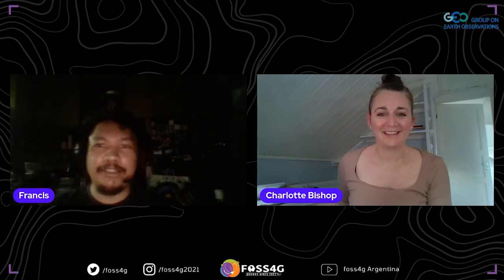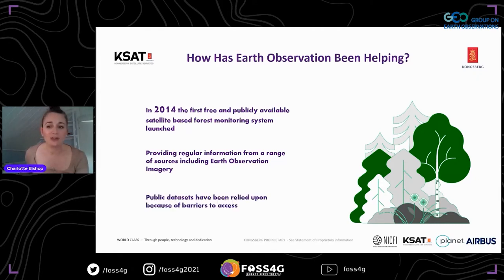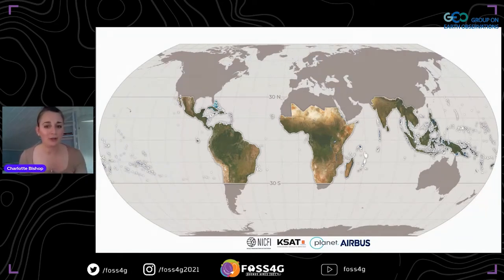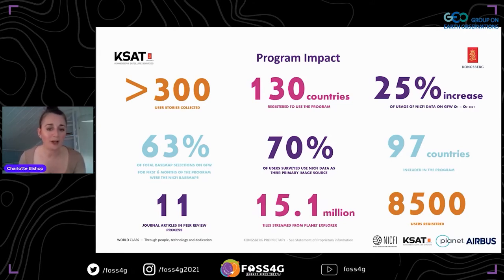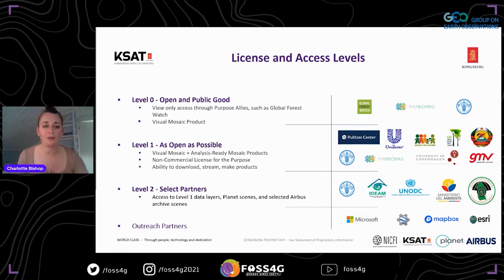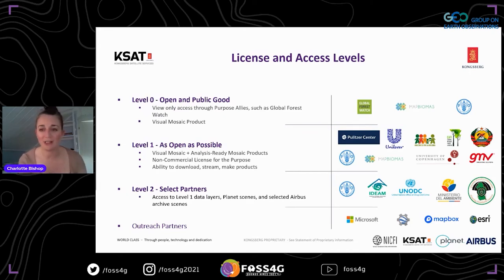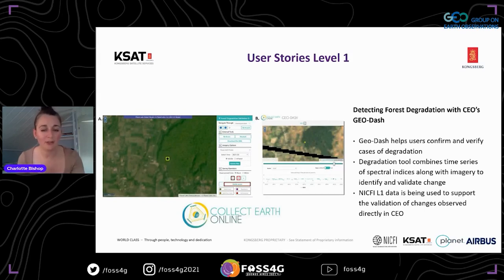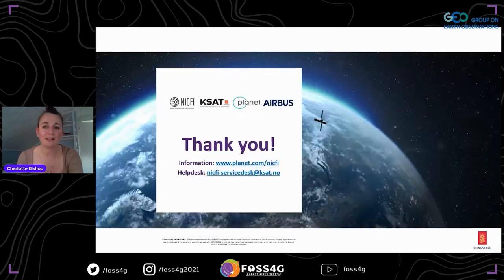FOSS4G - An introduction to the open access high resolution tropical forest data program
Access to high resolution data to support sustainable development activities, particularly for conservation and deforestation has often been limited by barriers of cost and licensing. Yet the benefit of higher resolution data provides opportunities for improved reporting, monitoring changes or high cadence updates not afforded by public sources alone.

This was one of the reasons the Norwegian Ministry of Climate and Environment through NICFI funded the Global tropical forest program initiative to, for the first time ever, enable users to access high resolution data without these usual barriers. The program focuses on the purpose of reducing and reversing the loss of tropical forests and is designed to be as broad as possible to ensure it is useful for as many groups as possible.

This presentation will introduce the program, the datasets and the various open tools that can be used to explore the data through case studies and applications.

Charlotte Bishop, KSAT
Tara O'Shea, Planet

Level –
1 - Principiants. No required specific knowledge is needed.

English